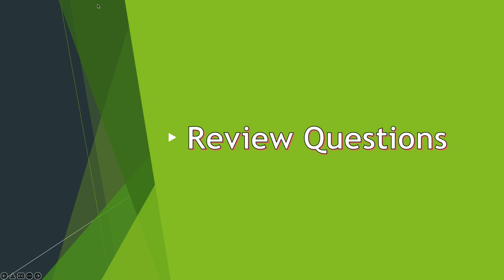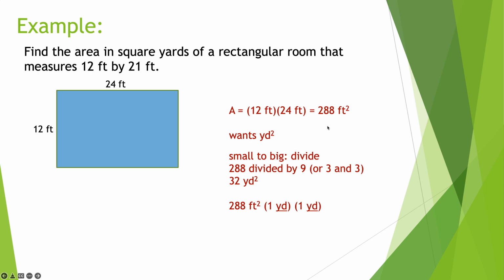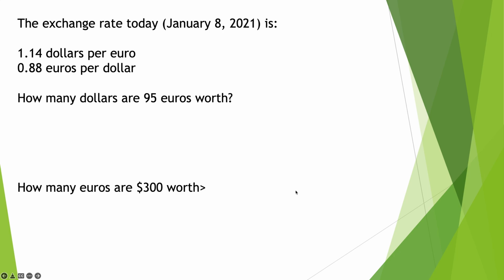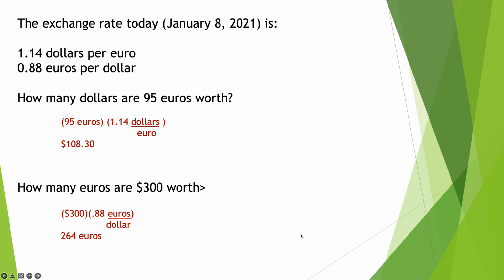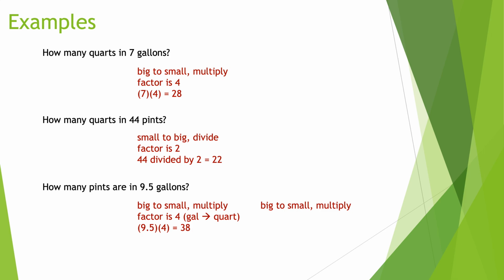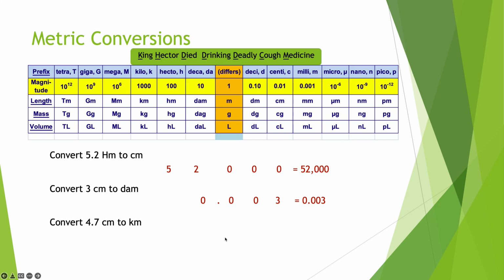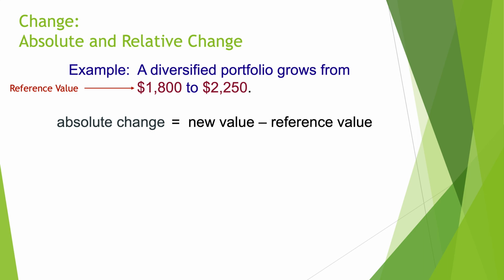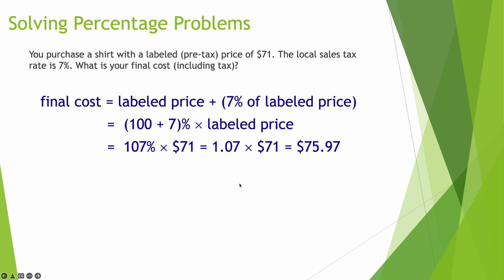MTH 1111 Week 2 Lesson 4 Video 2 Practice Review